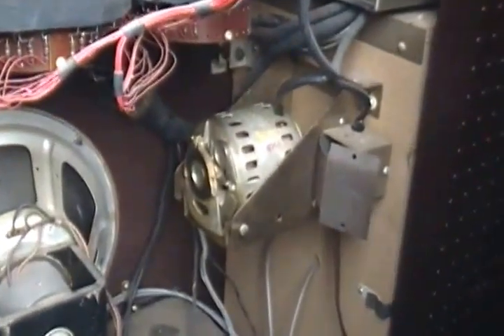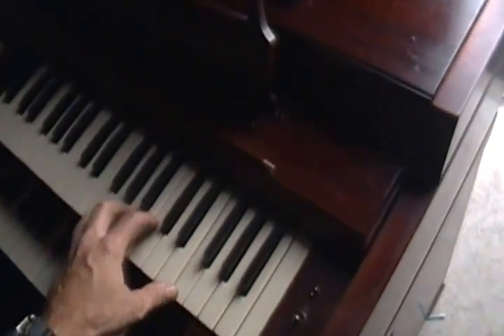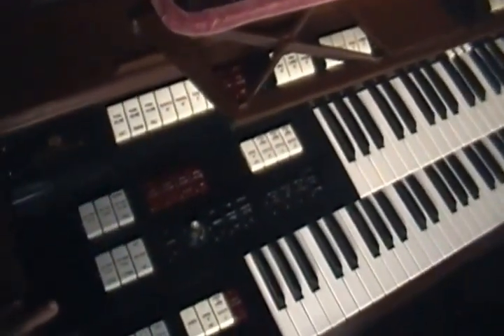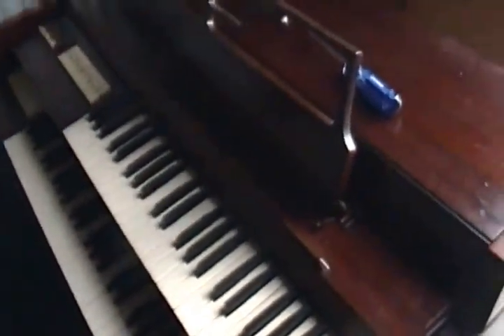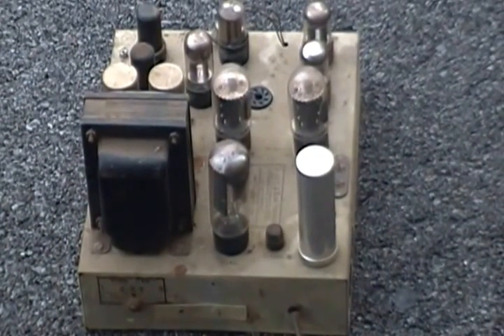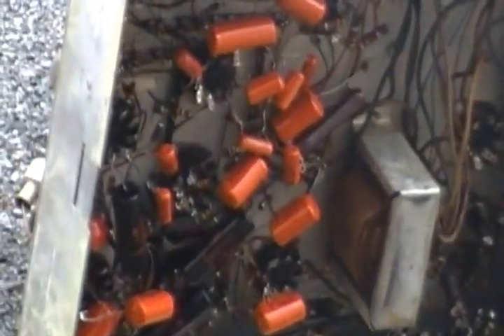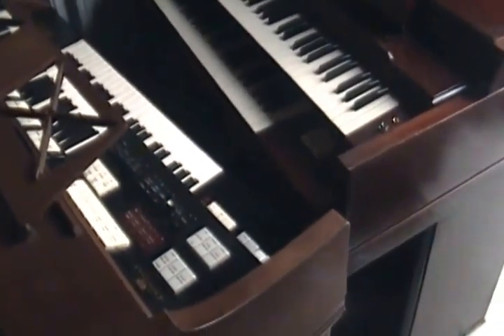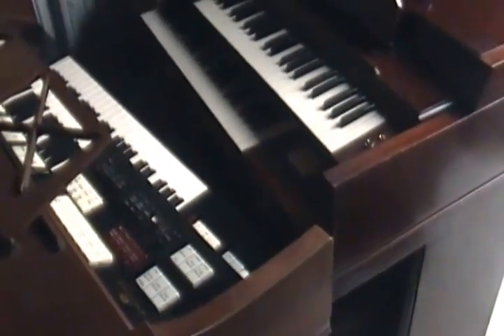WURLITZER ELECTROSTATIC REED ORGANS - 1956 Continuous Free Reed 4410 & '46 Keyed Free Reed Series 31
(Sorry if I sound tired. I worked very hard previous day)
EDIT This is a 1956 WURLITZER model 4410 "Continuous Free Reed" Electrostatic Reed Organ. SEE great image filled technical article for the 4600 , the Console version of the 4410 Spinet ( spinet identical inside, just 43 x 2 keys and 13 pedals instead of 61 x 2 keys and 25 pedals)

( In video I mention Keyed Reed versus Free Reed. That's wrong. They're all free reed, but.
The first models 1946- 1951 were WURLITZER "Keyed Free Reed" Electrostatic reed organs. Difference being the Keyed Free Reed models only put air to the reed when a key is pressed and held. Ideal imitator of how a pipe organ works.
In 1952 (until 1963)  Wurlitzer introduced  the "Continuous Free Reed" models 44 ( no sustain spinet), 4410, 4600, 4602, 4800, 4420, 4430, which have all reeds in soundproof containers and in a soundproof fiber box, because all reeds are in motion all the time. This gives these models INSTANT ATTACK like the Hammond organ, which have all it's tone wheels spinning continuously for instant attack.

[ FIRST EVER ELECTRONIC ORGAN WITH SUSTAIN! Two in fact! SUST I Strings, SUST II Flute]
EDIT The Two round capacitor SUSTAIN I & II assemblies have a plunger solenoid in the center for ON/OFF. *This is the first ever electronic organ with SUSTAIN* ! And it uses a simple capacitor + resistor slow "bleed off" of the DC Keying voltage. Ingenious really and every manufacturer copied it for 25 years! Except Hammond because Hammond tone wheel organs keying is incompatible with the circuit. Hence no sustain on a Hammond B3 M3 M100 etc etc.

Take a visual tour of organs we MUST preserve! AND SINCE THE 4410 SPINET IS THE IDENTICAL CIRCUITRY AS THE FAMED FULL CONSOLE 4600 YOU CAN FOLLOW ALONG IN THE AWESOME TECHNICAL/ PICTORIAL ARTICLE HERE at the North Suburban Hammond Organ Society ( NSHOS) The 56' Wurlitzer 4410 [ btw you can hear me demo 4410 ] is an organ that has no equivalent period! There are many links to find out about how electrostatic reed organs work at the video link above, in the description. The last Wurlitzer electrostatic reed organ was built in 1963. Wurlitzer was getting patents right up to the end of production and they would have kept on developing ES Reed technology had they not been faced with the fact that they cost far more to build than tube and transistor tone generated organs. That's where the Wurlitzer Organ Company thrived really. They spared no cost to make the best, but by 1963 they were feeling the sting of other manufactures turning out decent sounding organs using vacuum tube and transistor tone generation.

So Wurlitzer made just one all tube organ of all four sizes- Console, Spinet, Chord organ, and a Chord organ/Spinet. Then in 1964 they introduced the all-transistor 4500 console, and 4300 spinet ( see in the video playing). In 66' they introduced the 4520 Electronic Theater Organ (ETO), which was Wurlitzer's first theater organ since their pipe organ days when Wurlitzer was the king of theater organs! The 4520 was in a horseshoe shaped cabinet reminiscent of the original Wurlitzer theater pipe organ consoles. The 66' 4520 ETO was essentially a 64' 4500 in a theater cabinet, where the 4500 was a straight cabinet. Interestingly Wurlitzer did not market that 64' model as a 'theater organ' exclusively. A smart move on Wurlitzer's part because it allowed the 4500 to be marketed as an organ that could play every type of organ music- Classical, Theater, Cathedral, and Popular music alike. It certainly didn't take a customer long to realize what a great sounding theater organ the 4500 was though. Personally I prefer the 4500's looks to the 4520 ETO. Both organs look 'Wurlitzer' all the way!

PLEASE SAVE THE GREAT VINTAGE ORGANS. THEY ARE STILL GREAT INSTRUMENTS TO PLAY. NO LESS TIMELESS THAN A GUITAR, PIANO, VIOLIN... and you wouldn't retire these would you? Of course not! Digital is okay, but digital can't sing like a real electromechanical Wurlitzer electrostatic reed organ, Hammond tone wheel organ, or finely engineered discrete component electronic organ like a Vacuum Tube Individual Oscillator like a Conn organ 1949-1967, Gulbransen transistor 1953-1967, Conn transistorized individual oscillator 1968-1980, Wurlitzer transistor divider 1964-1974, and Thomas transistor divider organs 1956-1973.